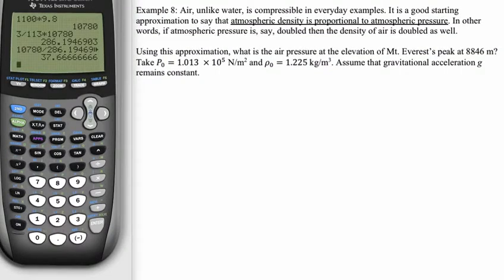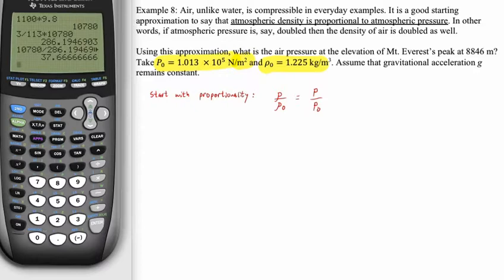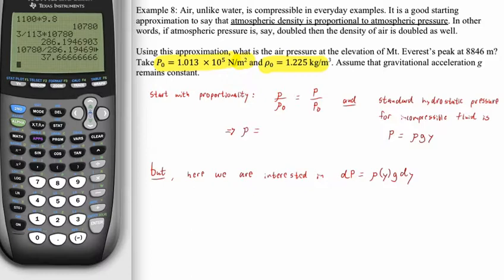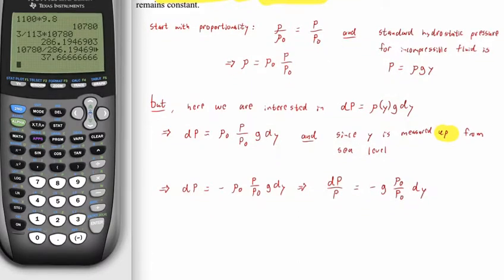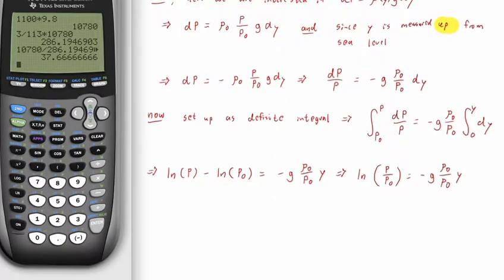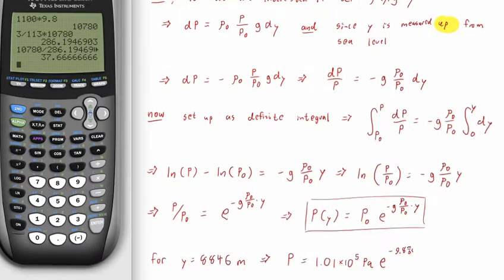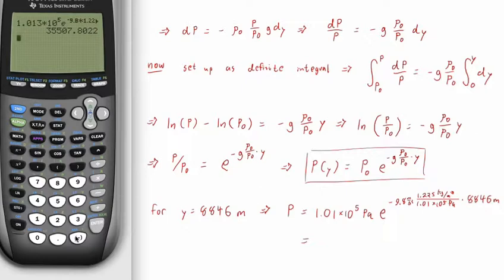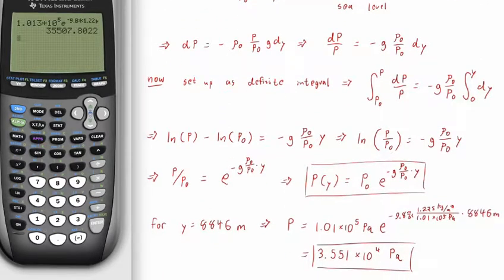Atmospheric Pressure of Mt Everest Accounting for Compressibility